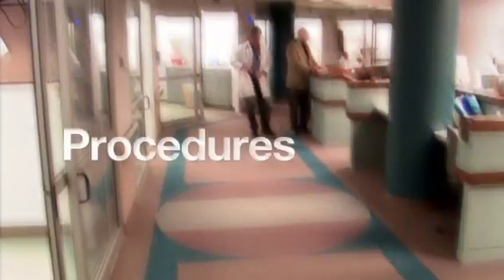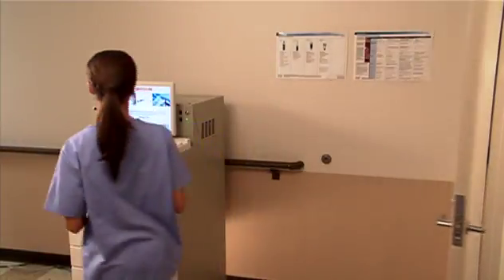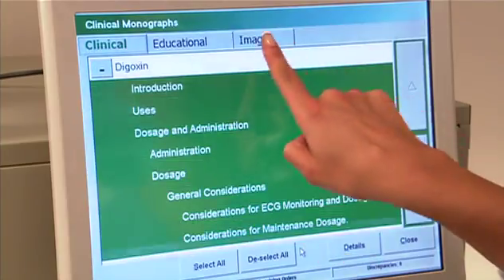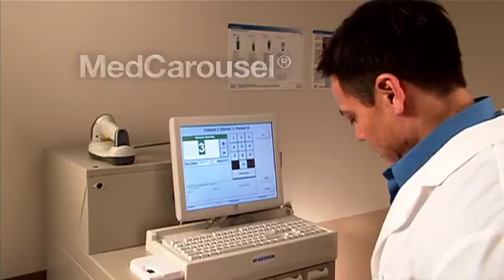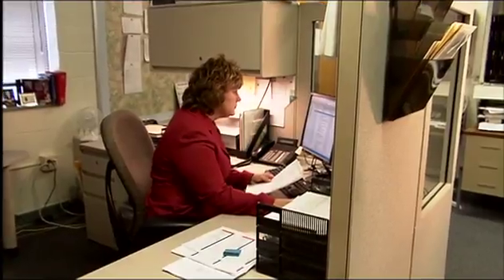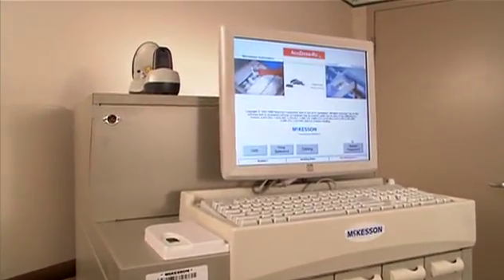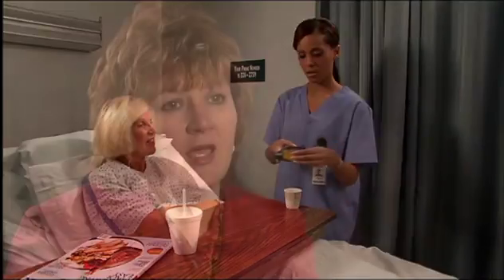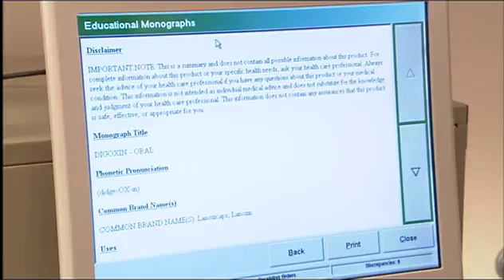ACUDOSE_RX.m4v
Medication Dispensing Cabinet Improves Patient Safety